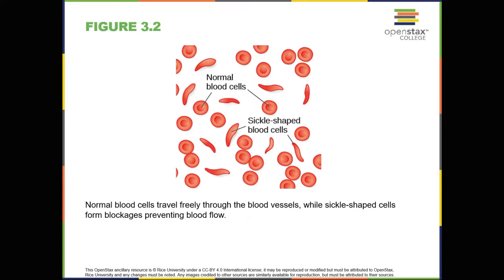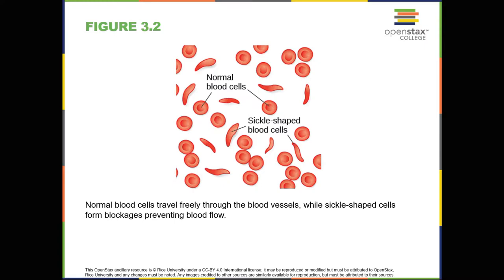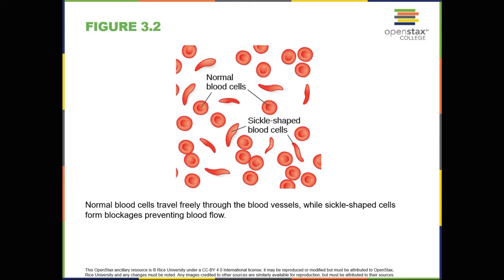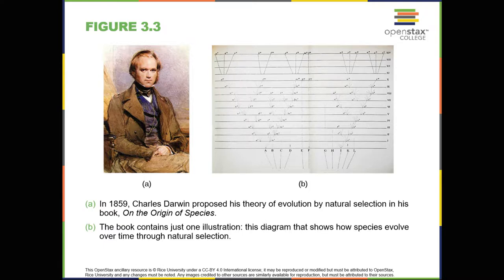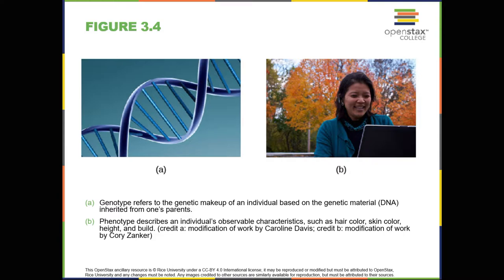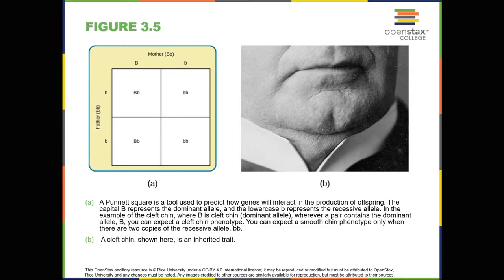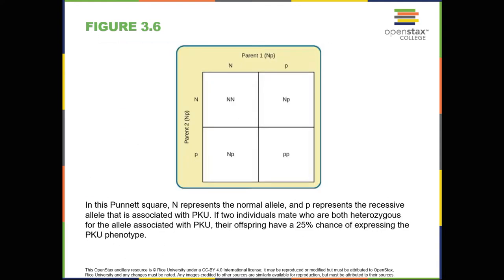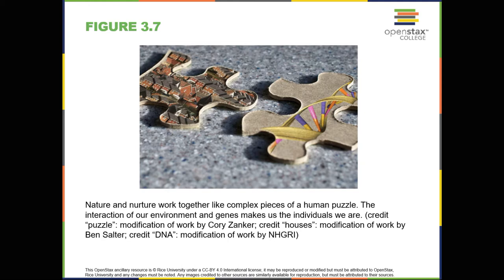OpenStax Psychology 3.1 Human Genetics